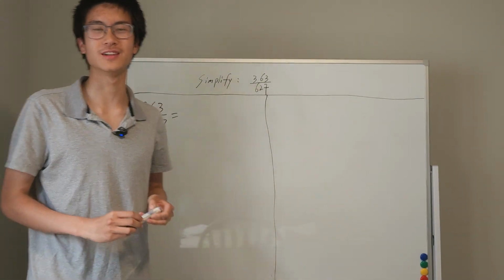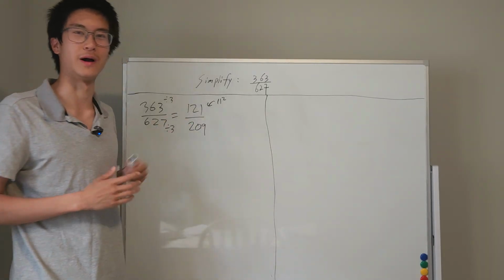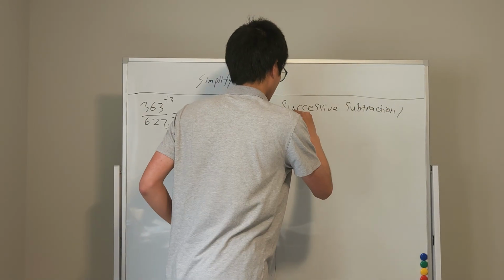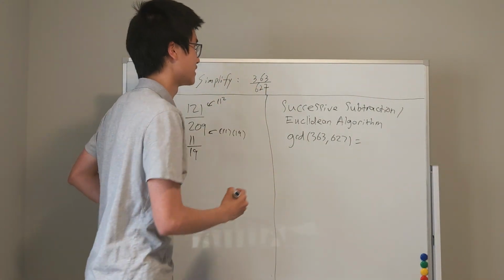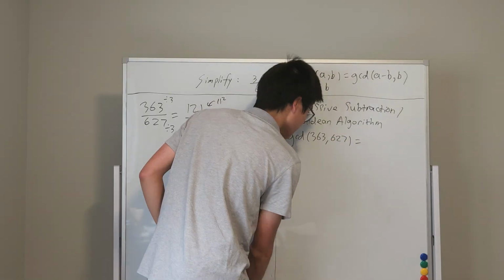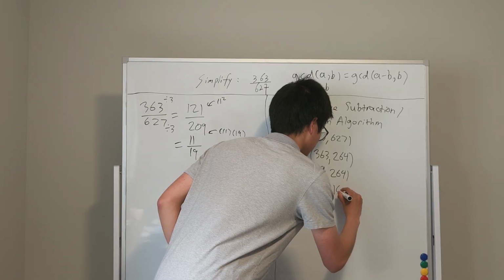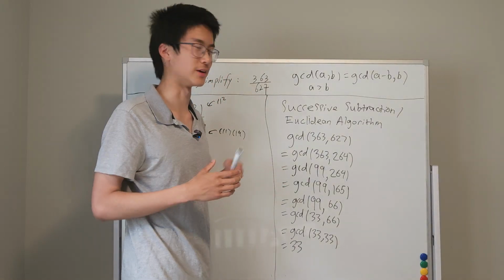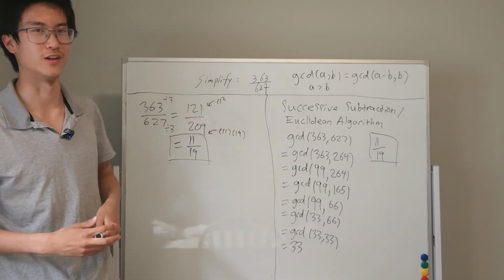The methods you must know in Math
the methods you must know in Math, successive subtraction or Euclidean Algorithm